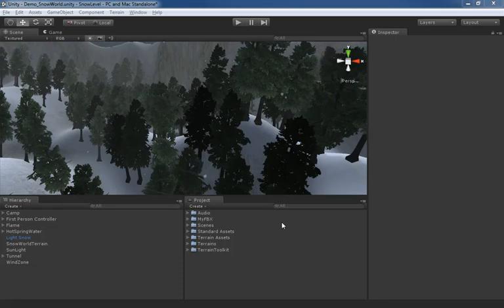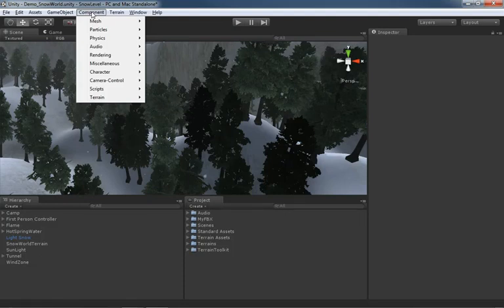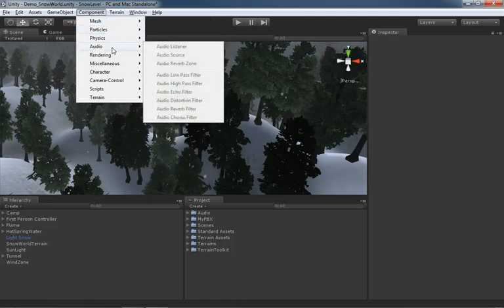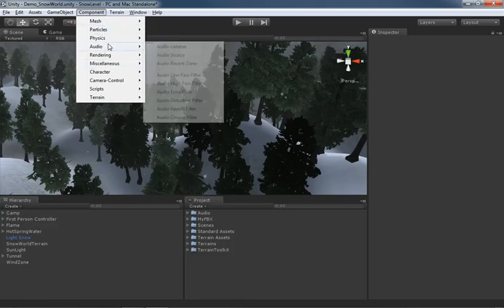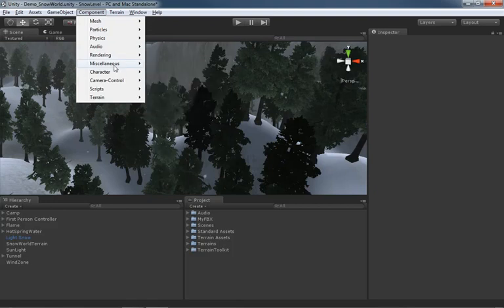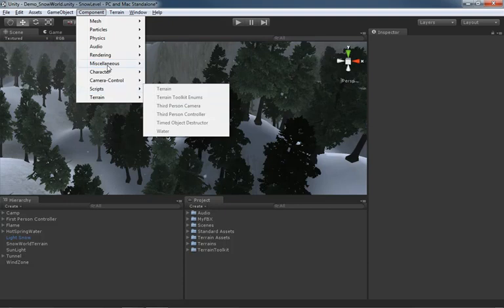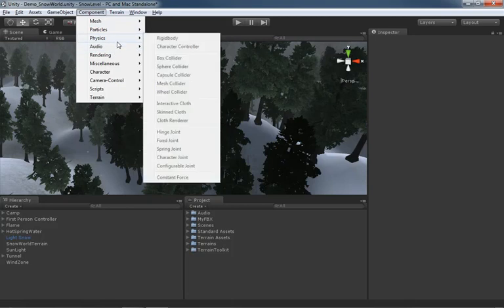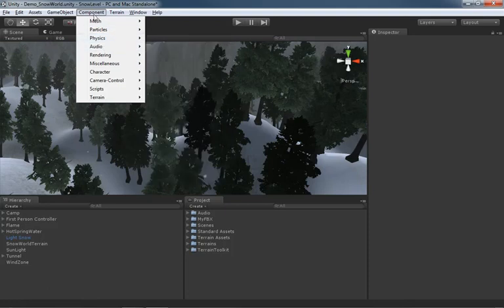Unity Ui Part 15: Main Menubar- Components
Need access to components? They can all be found right here inside the Components menu! Please note that we don't cover all of the components here.